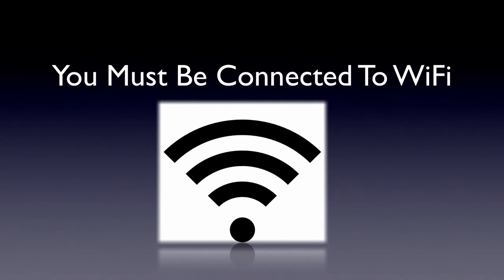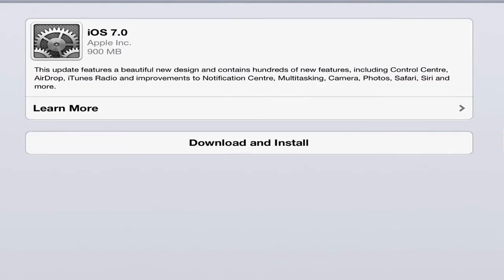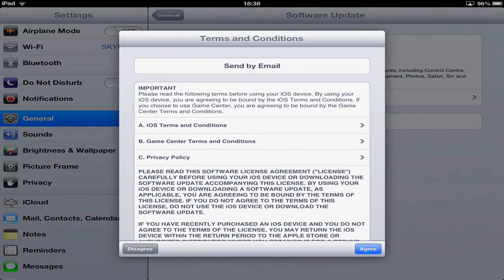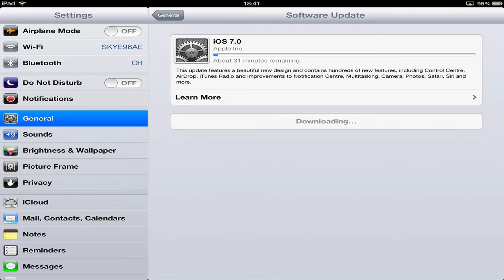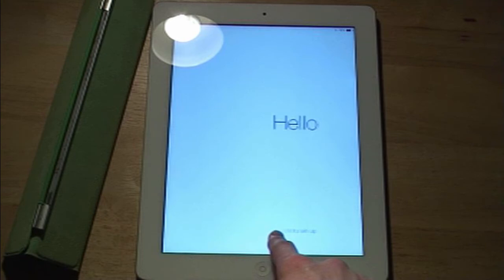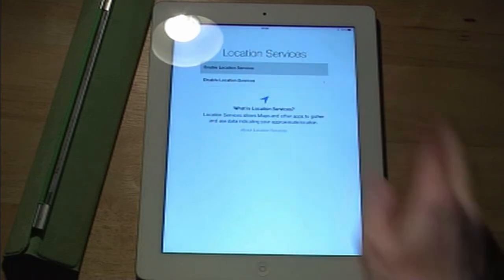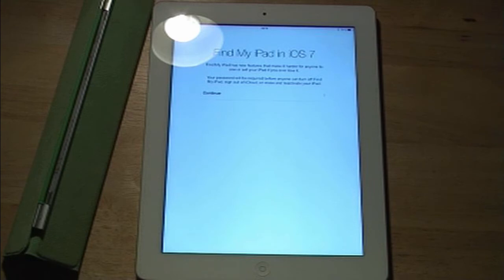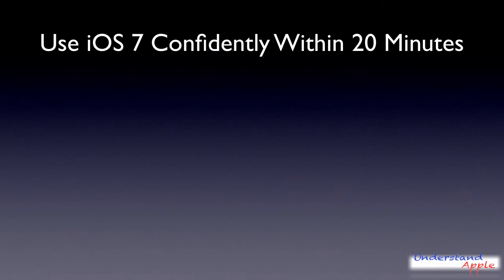How to update to iOS 7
iOS 7 is here. Find out how to download and install it easily and without problem.

Find out more information about The free exclusive Video Tutorial